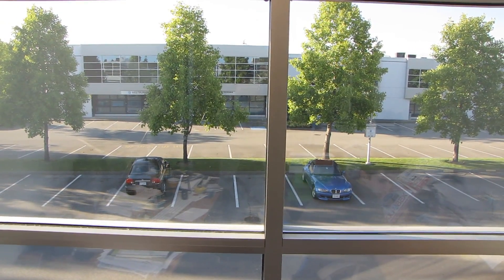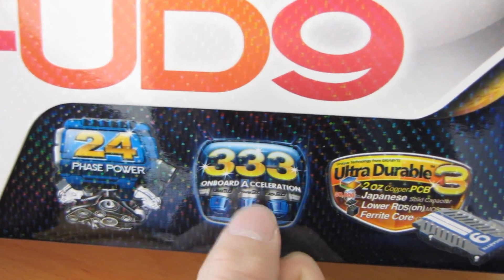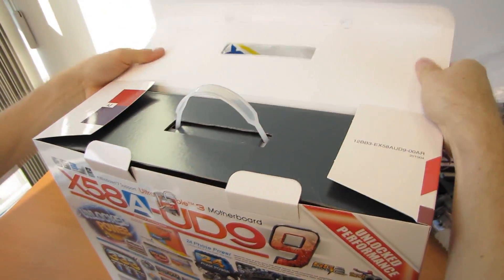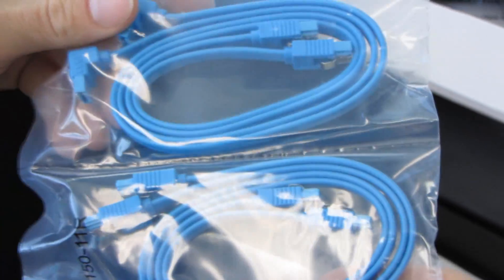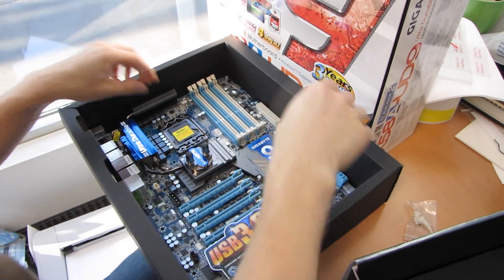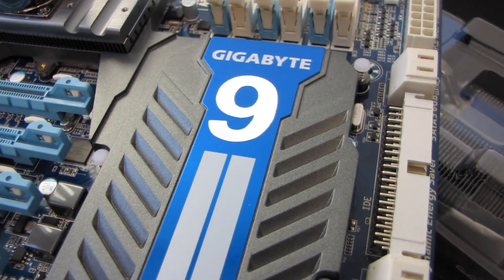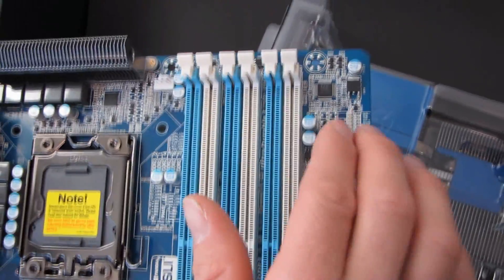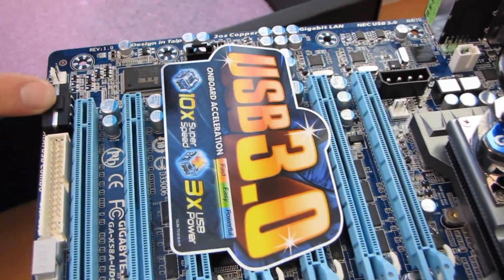Gigabyte X58A-UD9 SLI XL-ATX Gaming Motherboard Unboxing & First Look Linus Tech Tips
This motherboard includes everything except the kitchen sink. I guess you could hook it up to your kitchen sink if you wanted to though with the included water cooling!